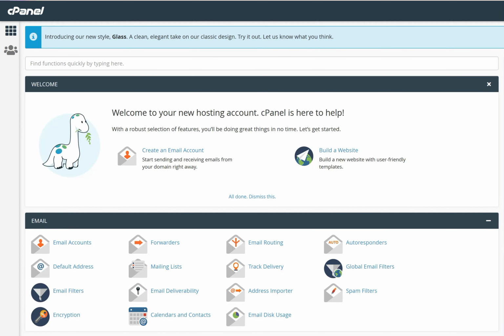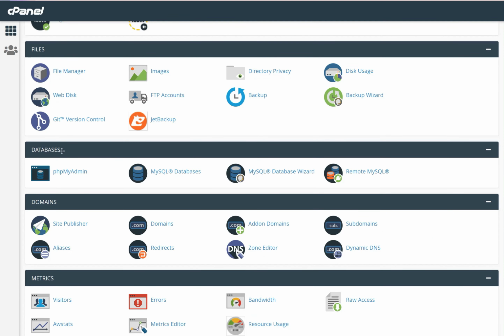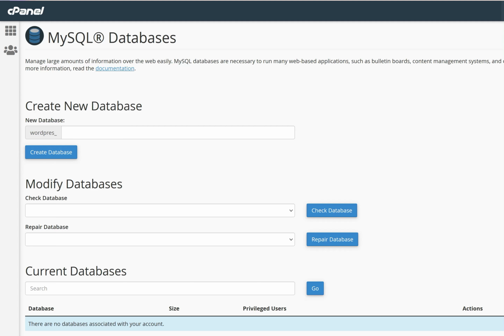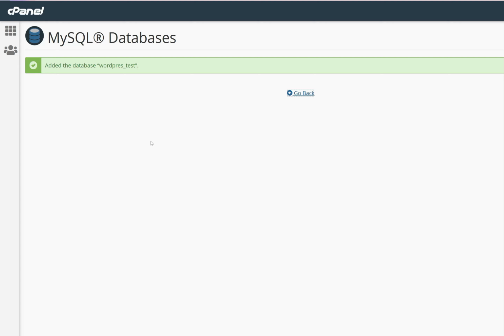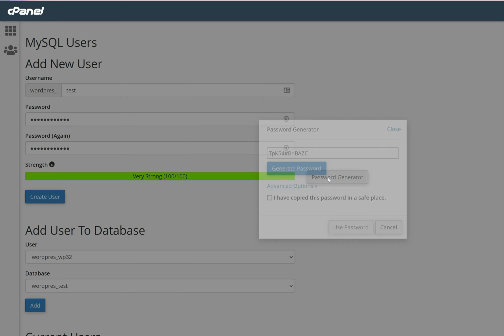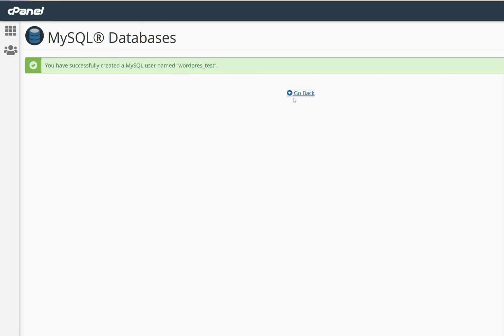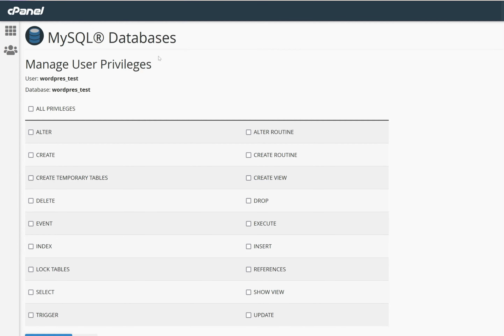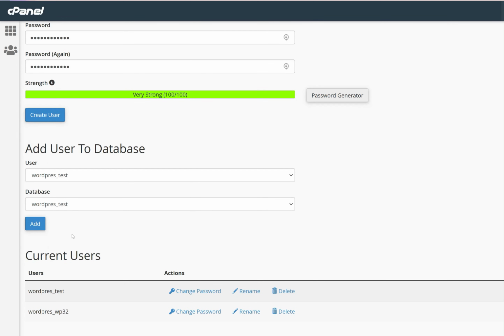Creating a MySql database within cPanel